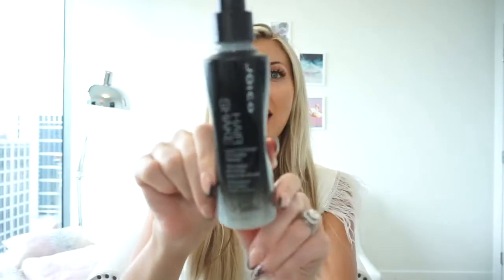Hair Shake Vs. Body Shake: The Holiday Hero Products For Instant Volume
Looking for a super-quick way to glam up holiday hair when you’re on day one, two, or three since your last shampoo? Joico Global Brand Storyteller, Olivia Smalley, has the answer: Keep both Joico Body Shake and Hair Shake close at hand. The reason will make perfect sense after you watch her perform a side-by- side comparison, bringing her own curled hair back to life in seconds.

On Day 1 or 2, use Body Shake Texturizing Finisher: This gives you the
plush, airy, bombshell volume in a buildable texturizing spray that&#39;s never stiff or sticky. Formulated with a high-performance combination of Rice Starch and unique Copolymers, you get malleable fullness that’s super natural-looking without a of powdery residue.

On Day 3, 4, and beyond, use Hair Shake Liquid To Powder Texturizing Finisher: Shake the unique, flash-dry formula and you’ll instantly know this extraordinary texturizer is like nothing you’ve tried before: Created with Bentonite Clay and Silica for oil absorption and a glam grip, Hair Shake protects strands from pollution and the elements, while delivering a touchable, velvety-soft mega finish that you can spray, layer, and play with to your heart’s content

Watch Olivia perform “Shake Vs. Shake” and see for yourself!